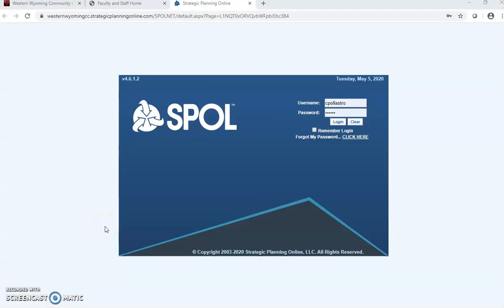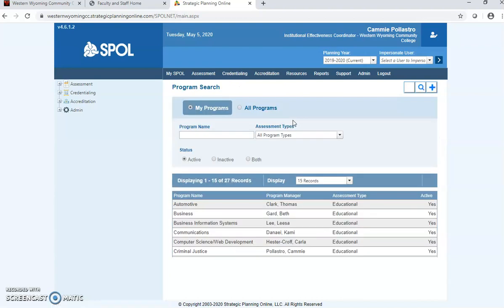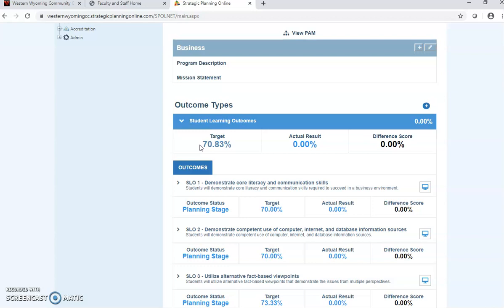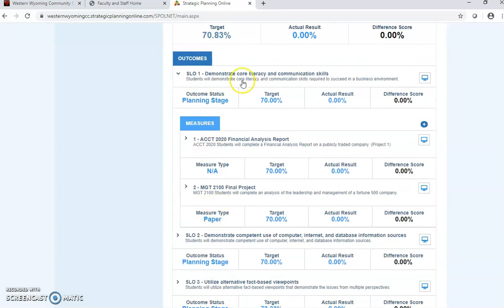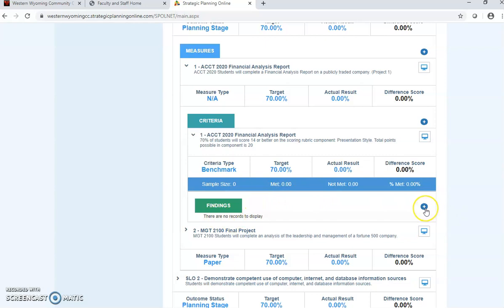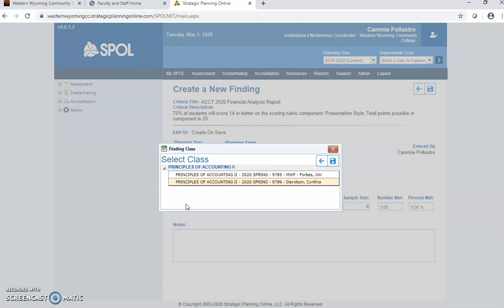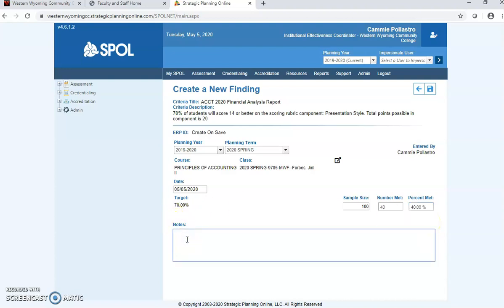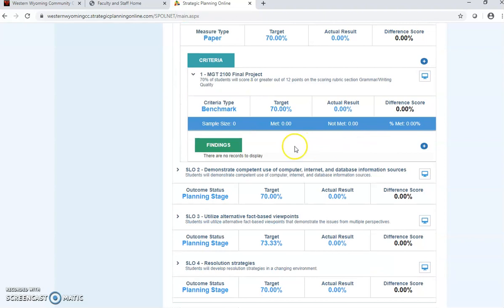Entering Findings in SPOL Western Wyoming Community College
A short how-to video about entering assessment findings into SPOL (Strategic Planning Online) for Western Wyoming Community College.